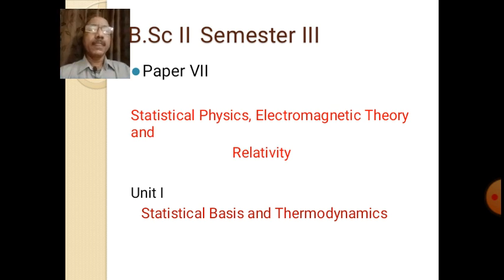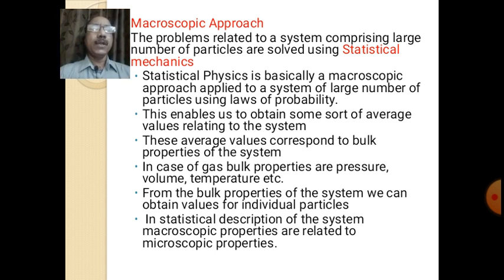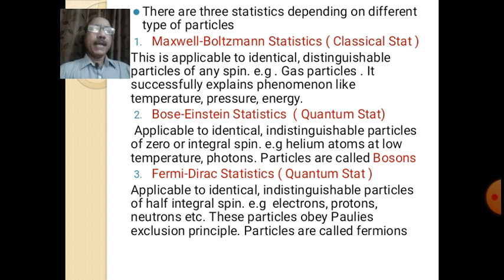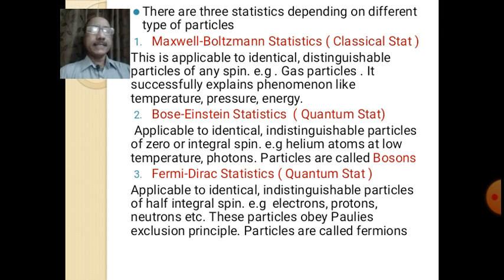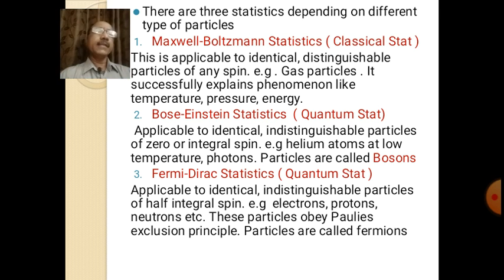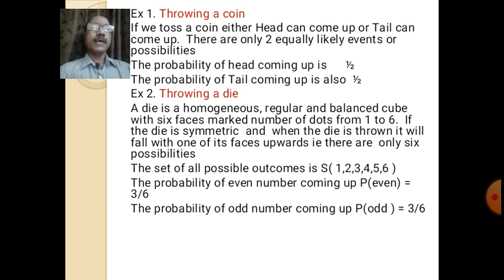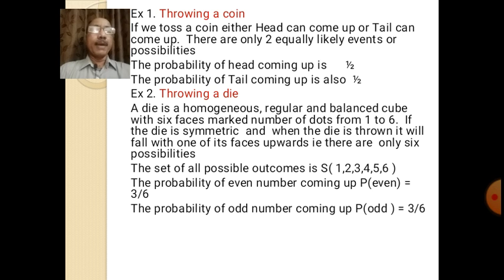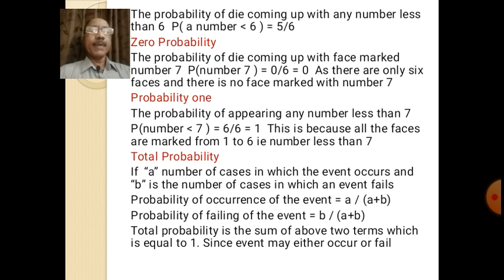Introduction to Statistical Mechanical and Probability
SNK Sem III Unit 1